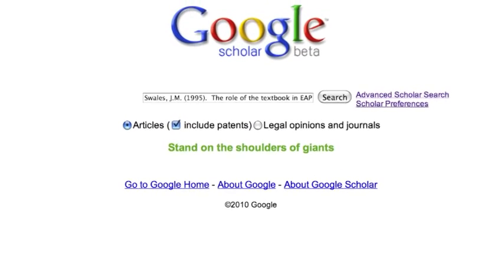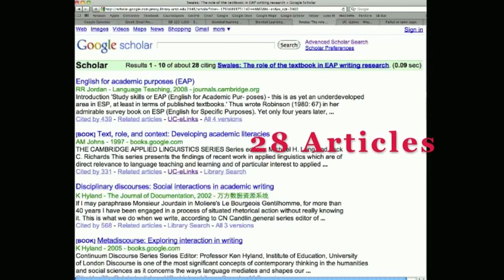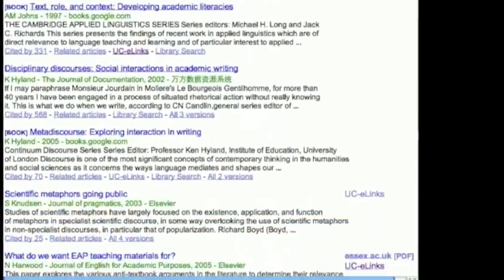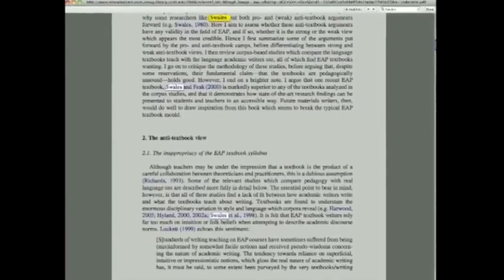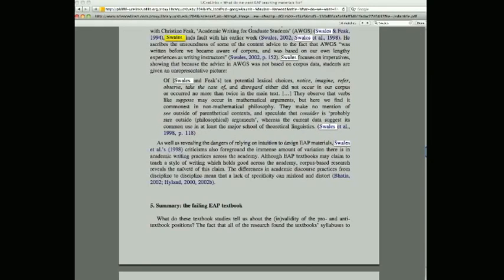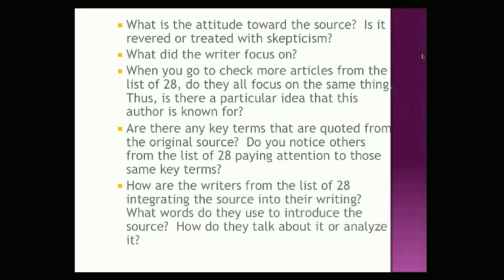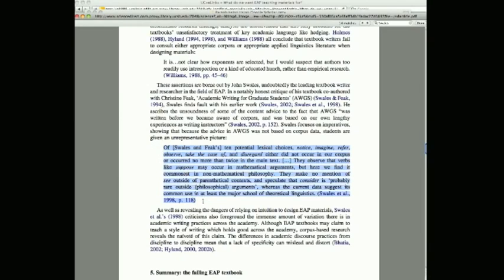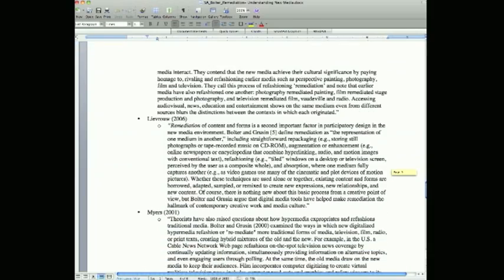How to Paraphrase Using Google Scholar mov